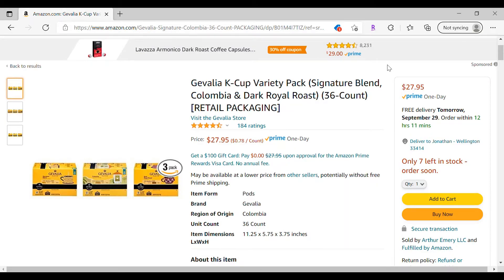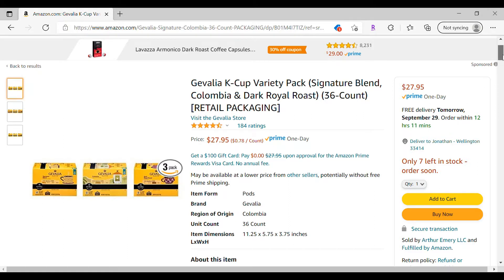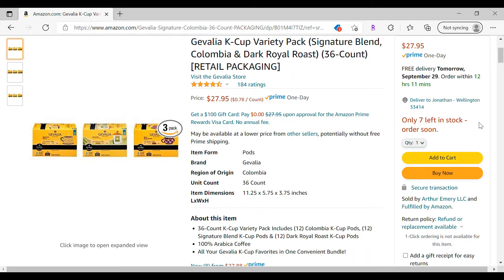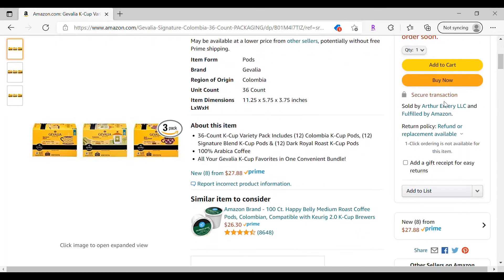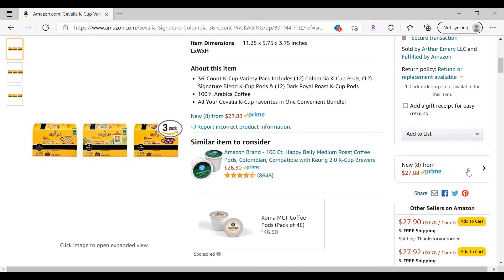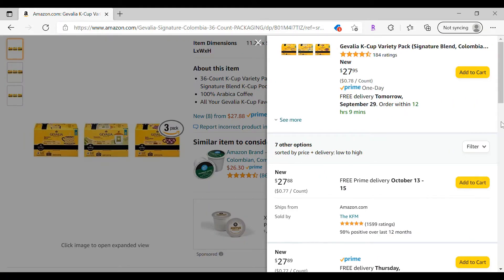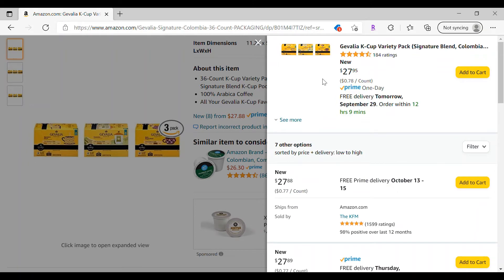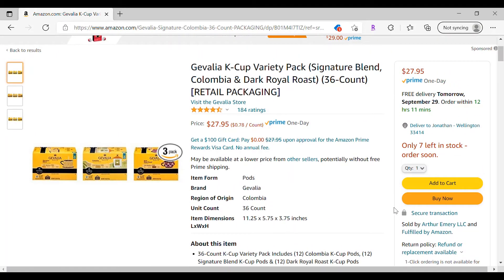Buy Box Overview: What it is and why you need to understand it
Over 80% of sales occur in the Buy Box. Therefore, it's critical as a seller that you now how to have your listing appear in the Buy Box.

This is an introductory overview regarding that info.

IP ALERT -  Helps Avoid IP Complaints
• $30 OFF: Code DUKE

OA BUDDY  - Notes on Online Retailers Cancellation Policy
$20 OFF - Code: DUKE

MY REPRICER
• Profit Protector Pro  - $65/m & AI based